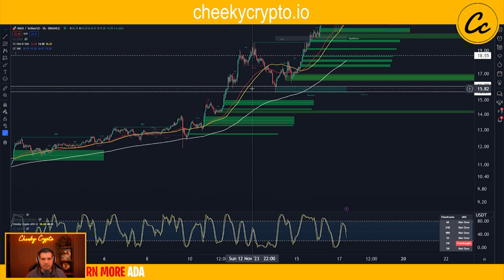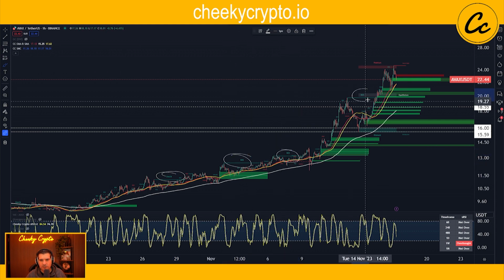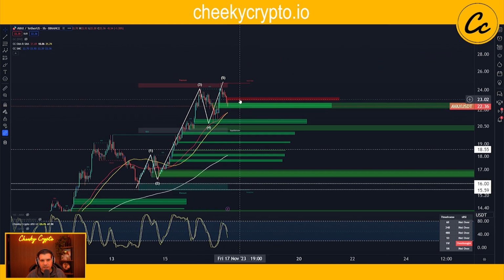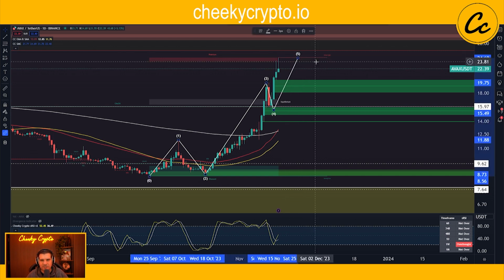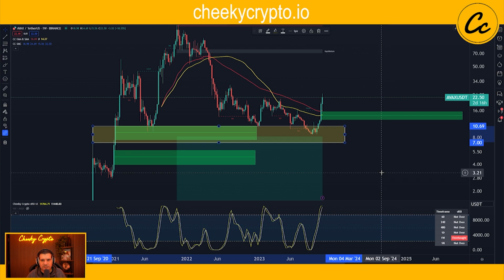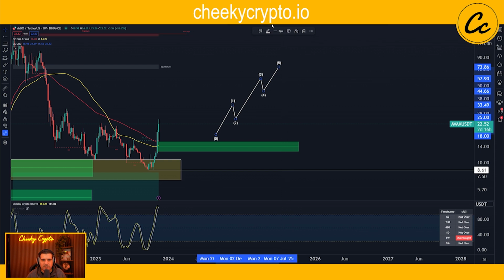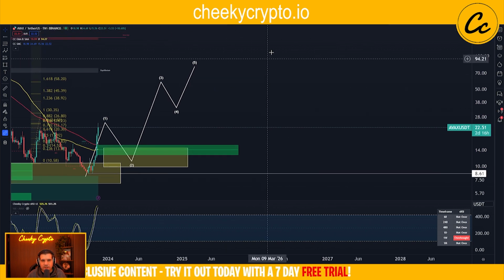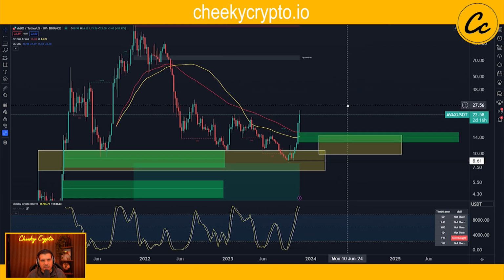Avalanche AVAX Video